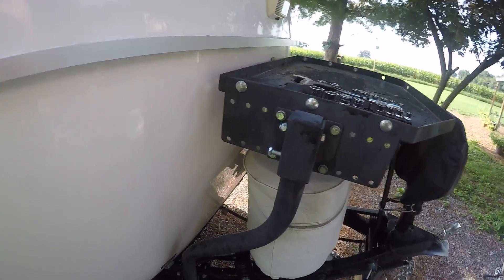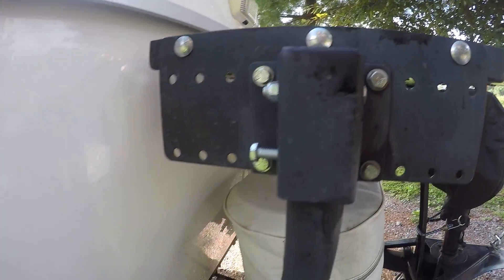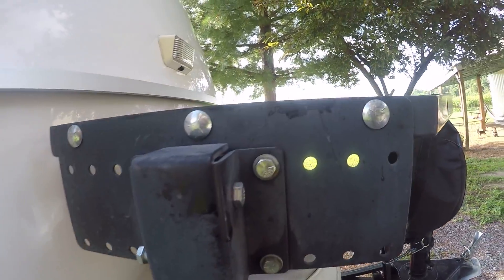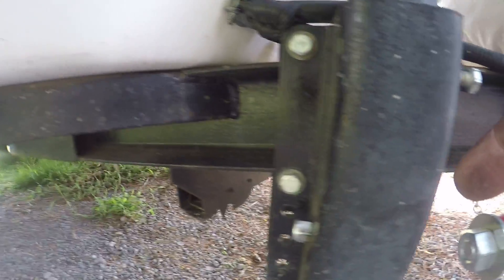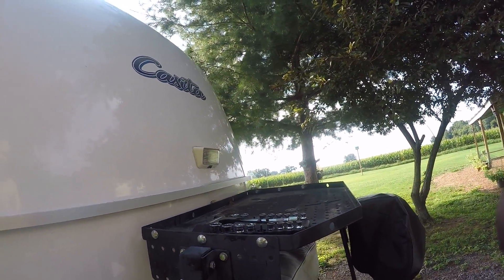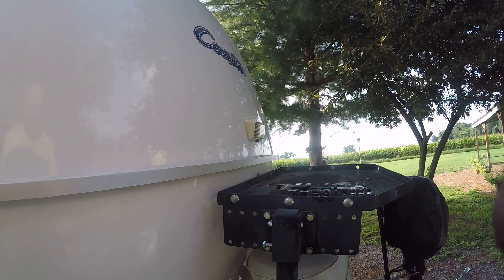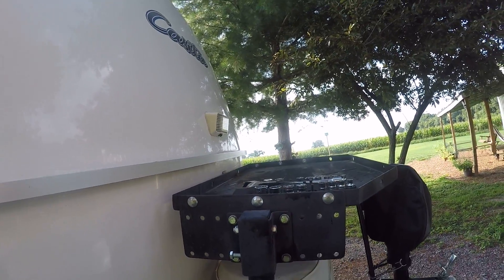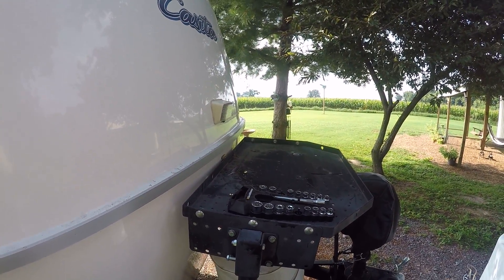DIY Installation Removal (portability) Stromberg-Carlson 2018 Casita Travel Trailer